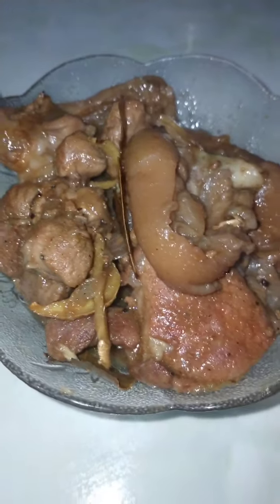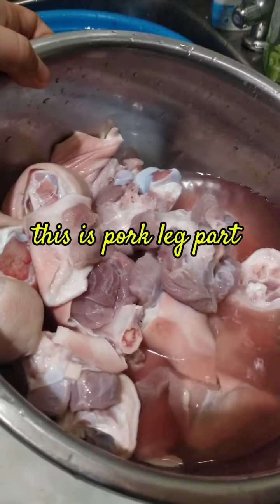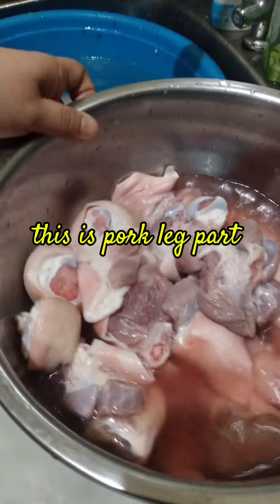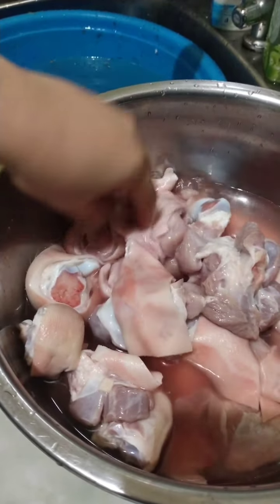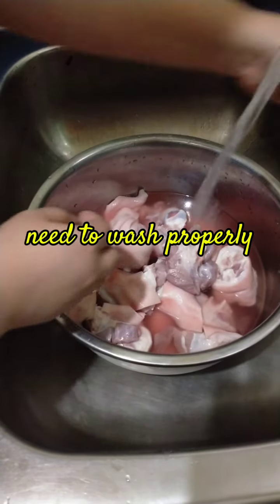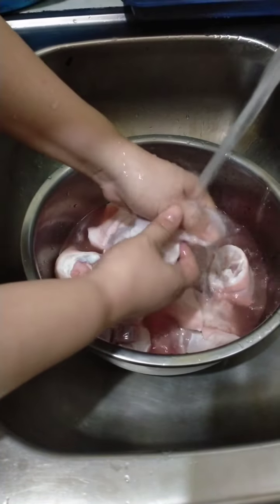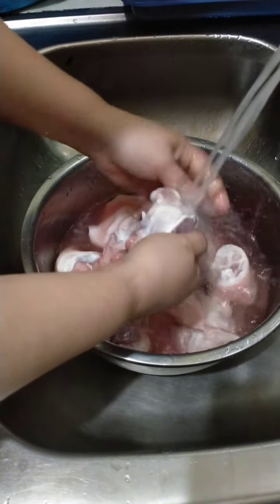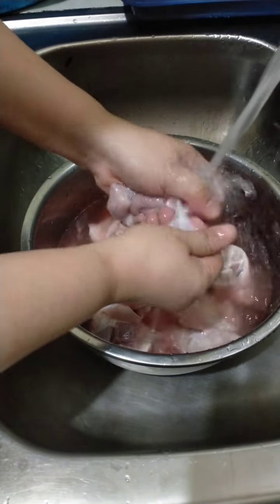Making Simple Pork Humba w/liver spread recipe❤️👌....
##mydailyfoodie vlog at home...
#sharecare ideas.

Pork leg has its kind of various recipe in cooking  but for me making my own is like learning more effortness to achieve its taste.

I hope you like my videos and thank you for all your support and help my channel grow to help my family🙏.

Much love and GOD bless to all of you.❤️